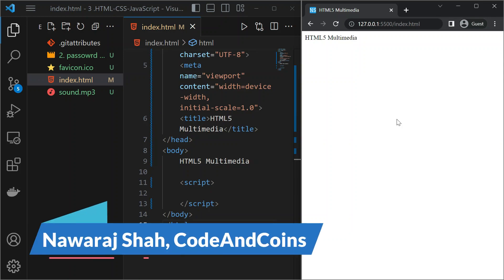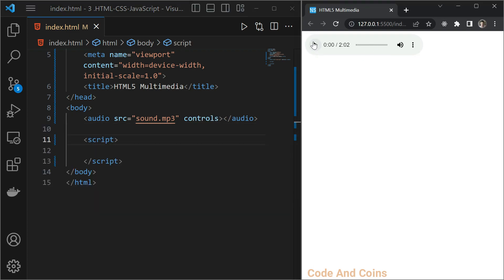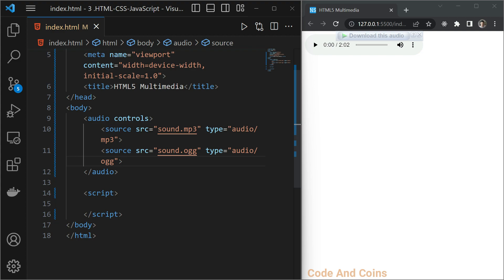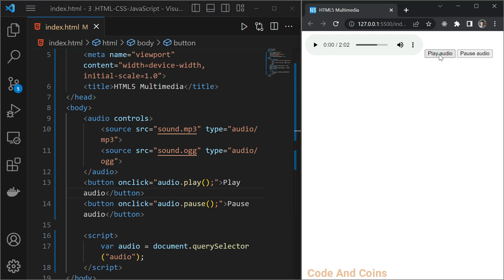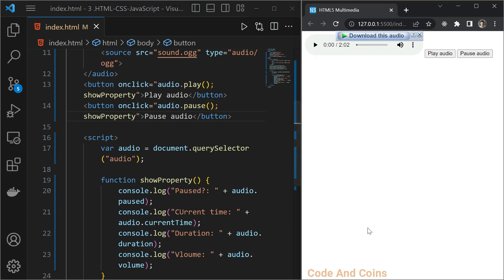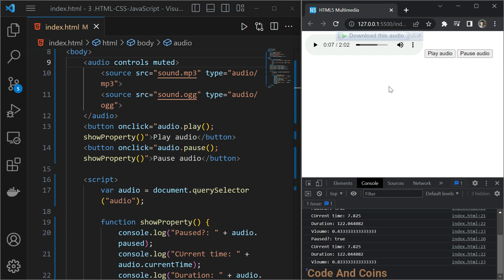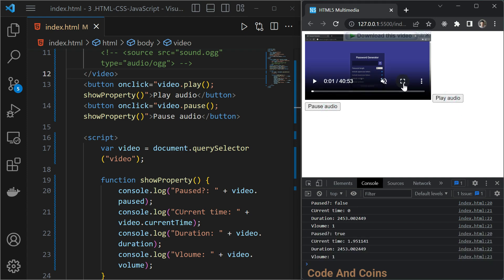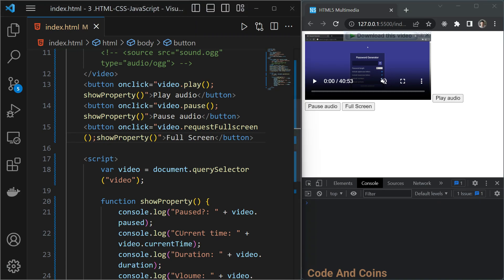Mastering HTML5 Multimedia Elements: Audio and Video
Welcome back, Coders! In this comprehensive tutorial, we're diving into the world of HTML5 multimedia elements, focusing specifically on effectively integrating audio and video into your web pages. Say goodbye to third-party plugins and hello to HTML5!

Timestamps:
00:00 - Introduction
00:25 - The Video Element in HTML5
06:16 - The Audio Element in HTML5
08:58 - Conclusion

In this video, we will:

✓ Explore the benefits of HTML5 multimedia elements over traditional methods.
✓ Learn how to use the video and audio tags, with live coding examples.
✓ Understand how to ensure your content is compatible across various browsers by providing multiple formats.
✓ Discover how to add interactive controls for a better user experience.

Practice with different audio and video files to master these elements - remember, practice makes perfect!

Got a question or want to share your progress?

Happy Coding!

Remember: Coding isn't just a skill, it's a lifestyle. Keep Coding, and Keep Growing! 🚀